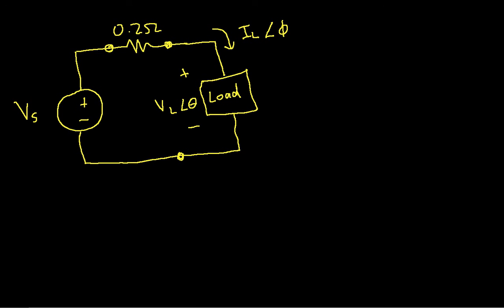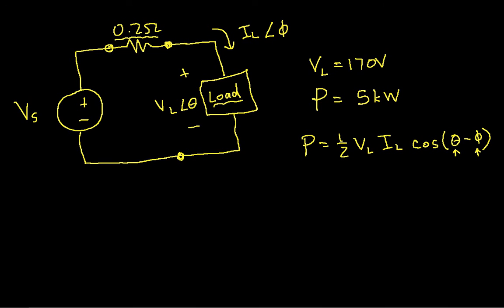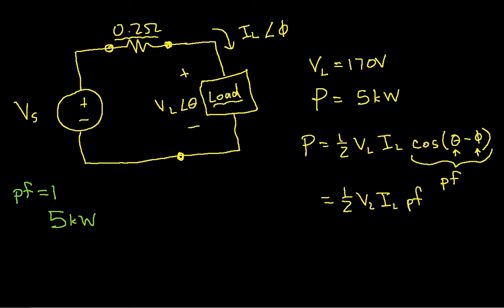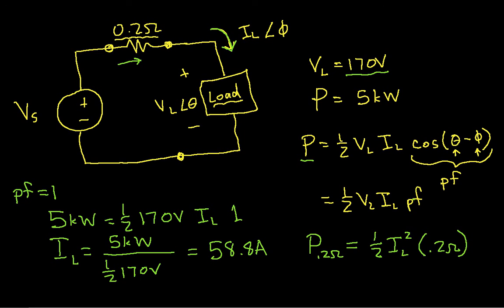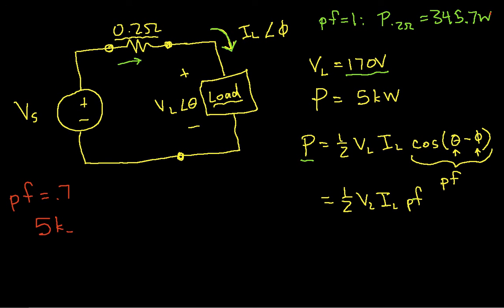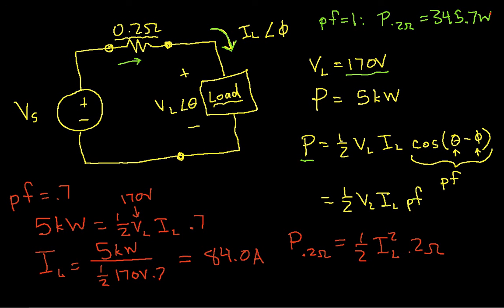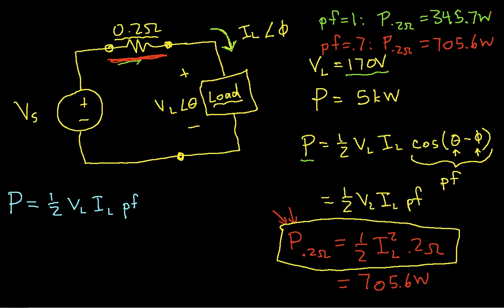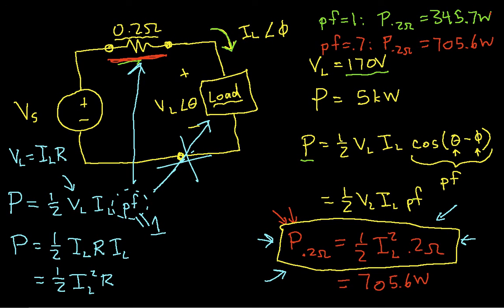how to calculate ac power factor